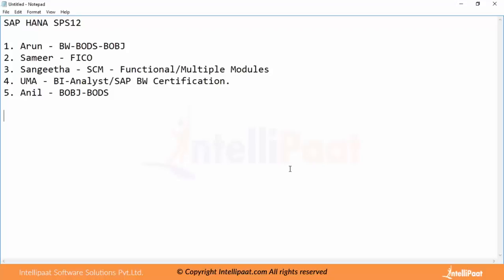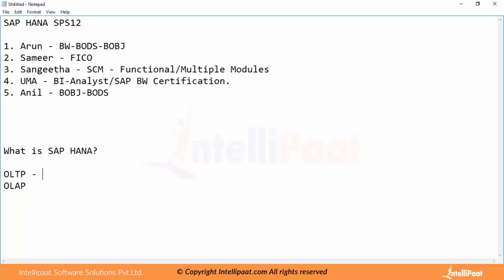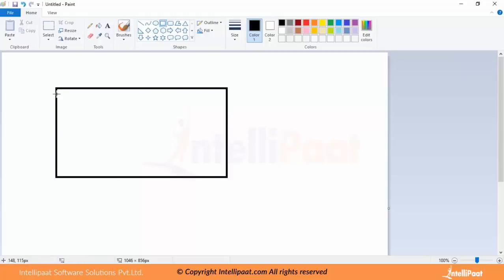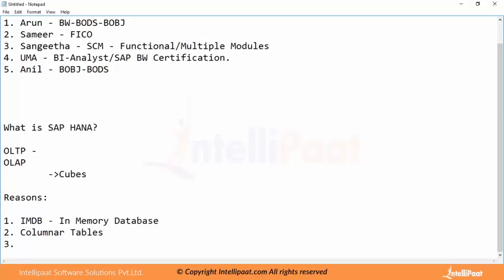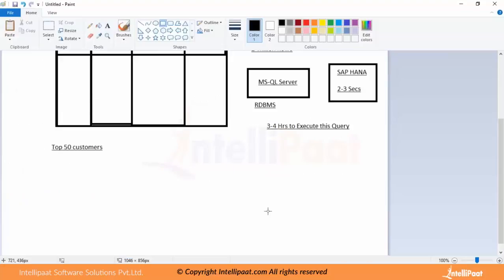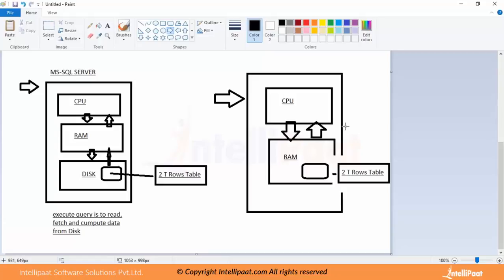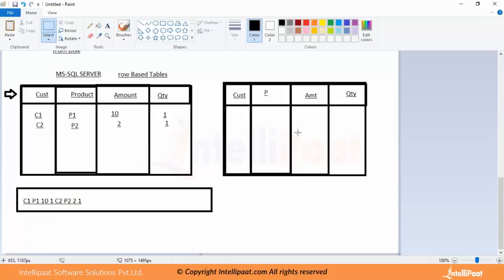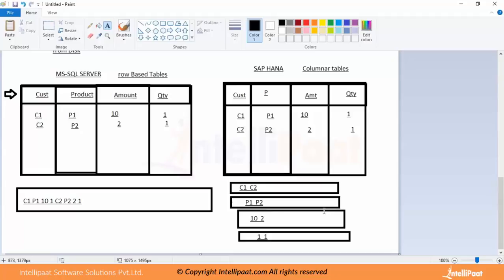SAPHANA online training